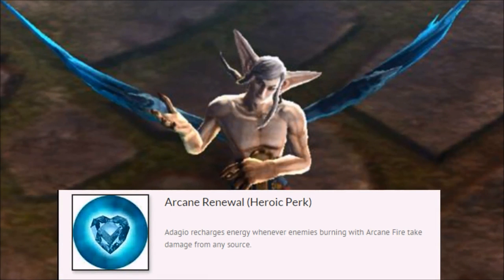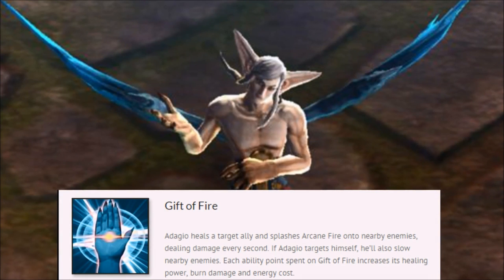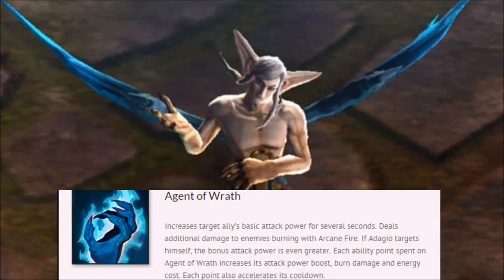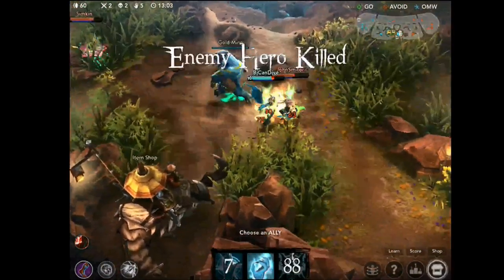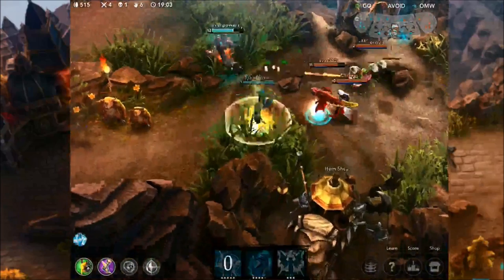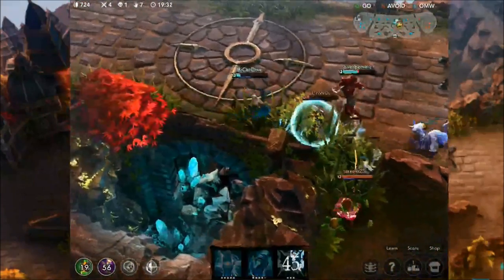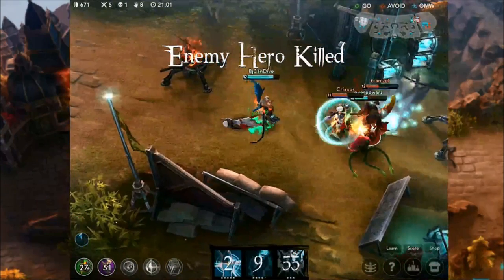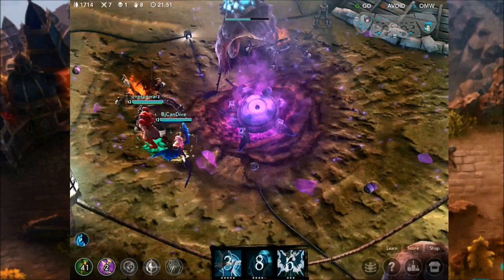Vainglory - Adagio Tips to Win!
Looking for me guides and builds check out Vainglory's site!

Also visit Vaingloryfire for more guides and builds!

About Vainglory:
Outplay real opponents in this deep, uncompromising real-time MOBA. Fight with lightning-fast controls using powerful heroes. Destroy the enemy Vain crystal and claim glory! Watch the preview video now to see real gameplay of 3-vs-3 multiplayer battles.

Free
Category: Games
Updated: Jan 30, 2015
Version: 1.1.7
Size: 336 MB
Language: English
Seller: Super Evil Mega Corp.